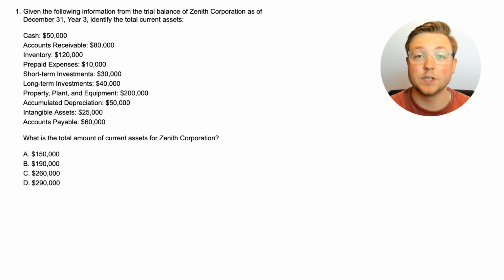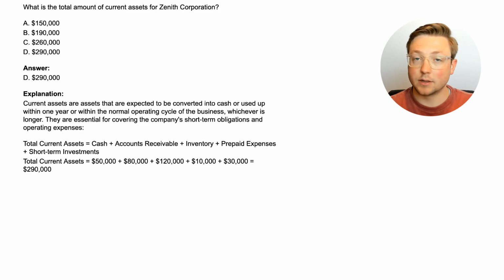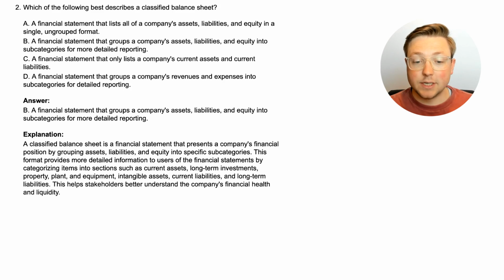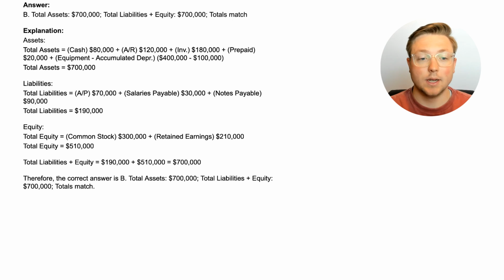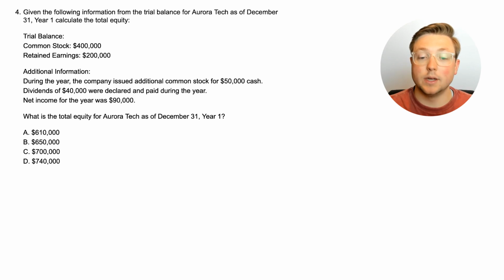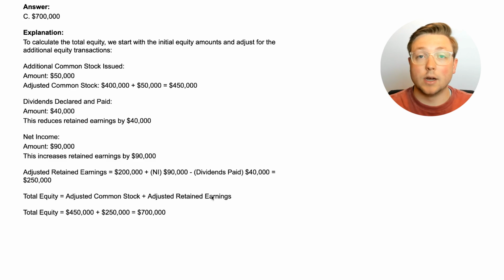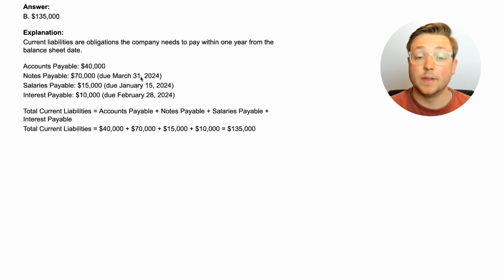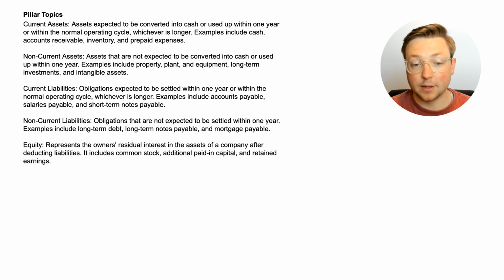FAR CPA Practice Questions: Preparing a Classified Balance Sheet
In this video, we walk through 5 FAR CPA exam practice questions that teach how to prepare a classified balance sheet.

Important Links

00:00 Intro
00:46 Question 1: Calculating Total Current Assets
02:31 Question 2: What is a Classified Balance Sheet
03:49 Question 3: Balancing the Balance Sheet
05:35 Question 4: Calculating Total Equity
07:14 Question 5: Calculating Total Current Liabilities
08:31 Pillar Topics